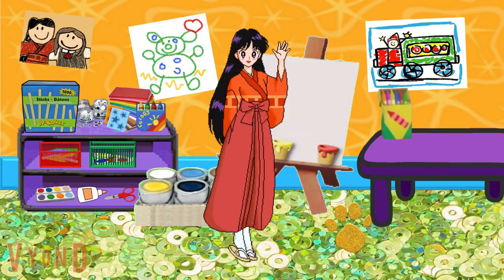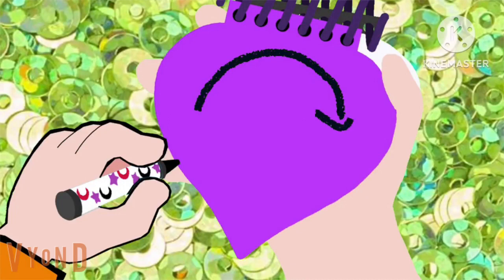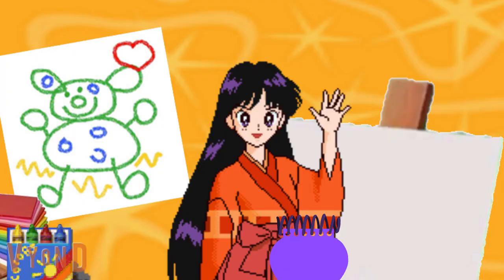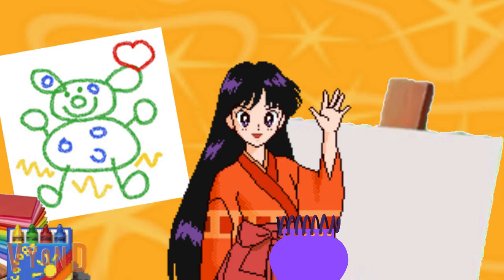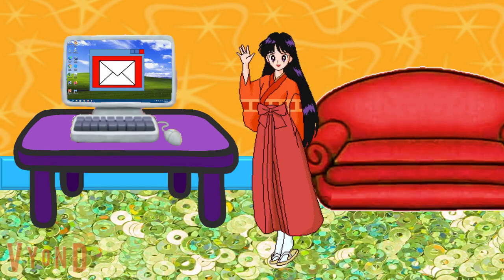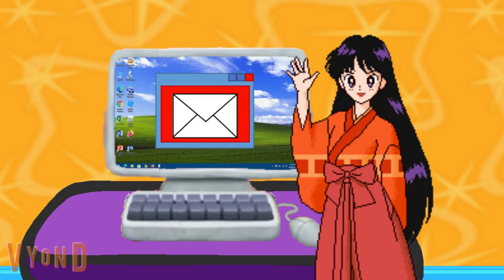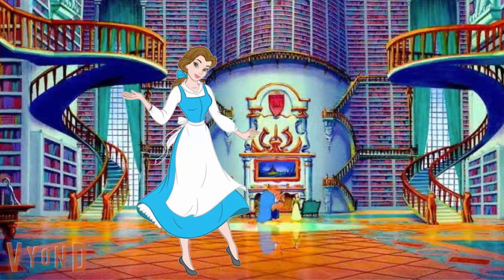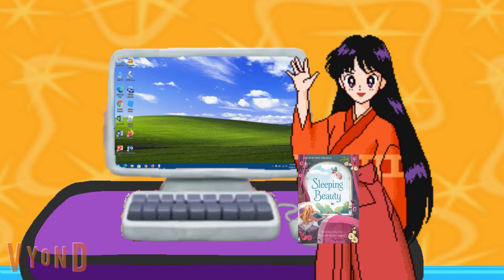sailor mars's clubhouse gold clues: s2 ep 10: tale of maria and julia: part 4